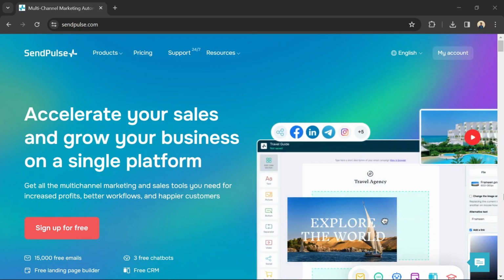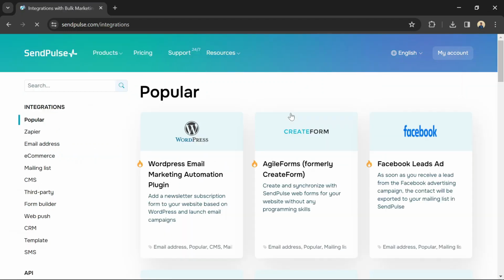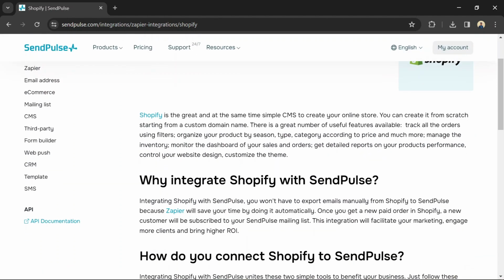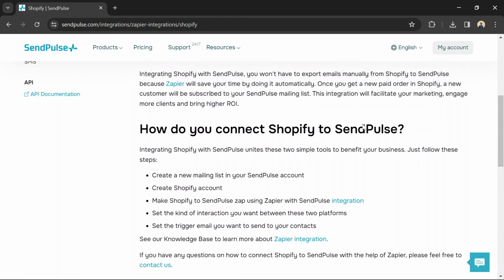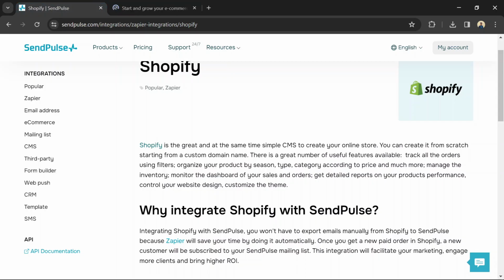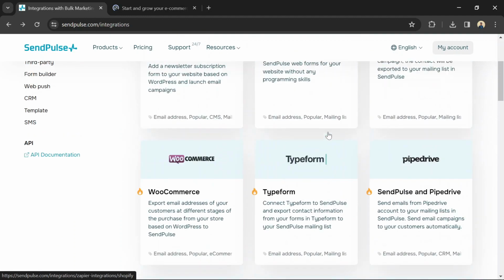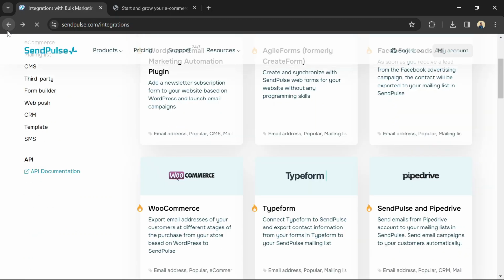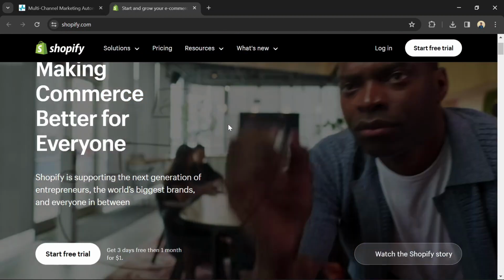How to integrate SendPulse Mailing List with Shopify (2025)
Discover how to seamlessly integrate your SendPulse mailing list with Shopify to enhance your email marketing efforts and drive sales in 2025. In this video, I'll guide you through the process of connecting your SendPulse account with Shopify, allowing you to sync your customer data, automate email campaigns, and personalize communications for better engagement and conversions. By integrating SendPulse with Shopify, you can leverage powerful email marketing features to reach your customers at every stage of their journey, from abandoned cart reminders to post-purchase follow-ups. Follow our guide and unlock the full potential of your email marketing strategy with SendPulse and Shopify integration. Drop your questions and comments below!